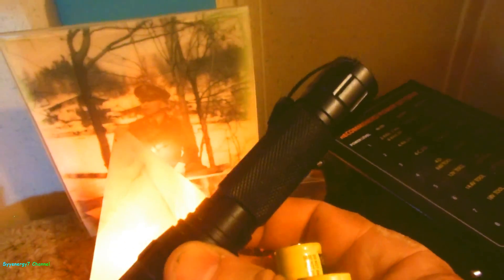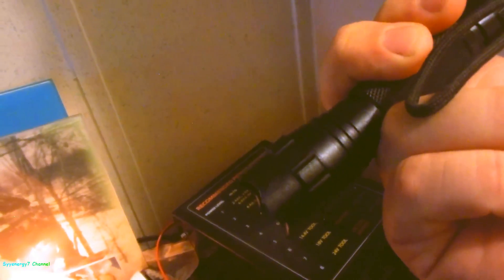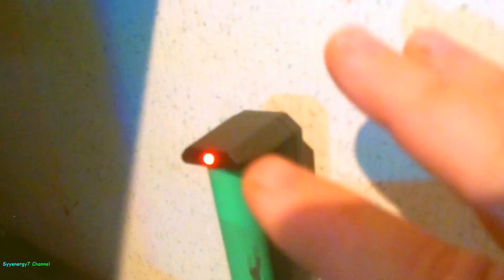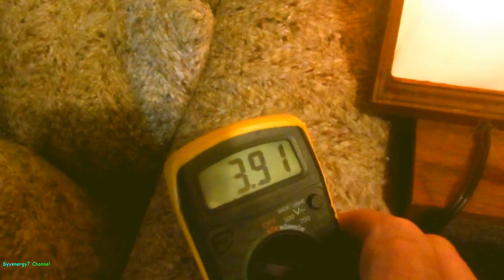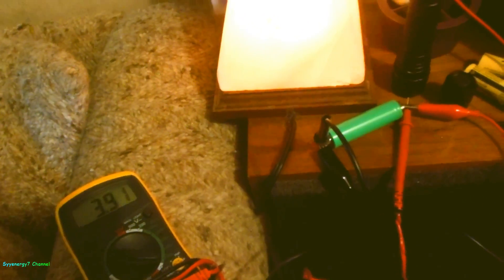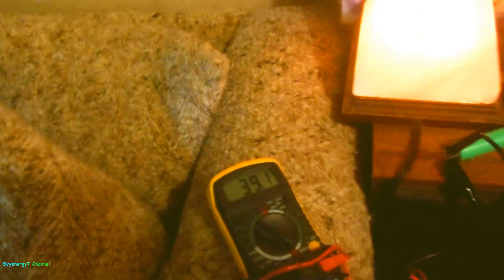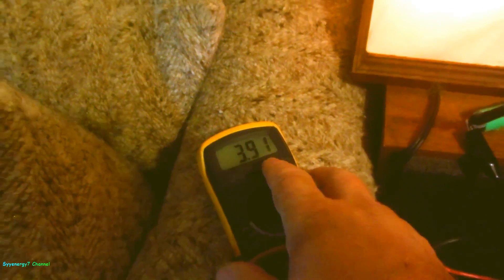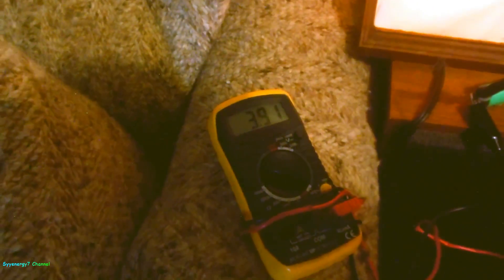Lithium Batteries Can Be Restored with CAUTION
The Bedini Renaissance battery charger and rejuvenator is not supposed to be used for charging lithium batteries, since lithium batteries will constantly accept a charge until the lithium battery is damaged, catches fire or explodes.  A special lithium battery charger uses a very slow charge rate and will stop charging the lithium battery at a specified static charge voltage.  In the case of 3.6 volt batteries (18650 Li-ion) the cut-off fully charged voltage is 4.2 volts.   So when restoring and charging a 3.6 volt lithium battery with the Bedini Renaissance battery charger and rejuvenator, you want to use the lowest charge setting (setting 1) and CAREFULLY monitor the voltage of the lithium battery.  When the 3.6 volt lithium battery (18650 Li-ion) is charged to 4.1 volts or 4.2 volts with the Bedini Renaissance battery charger and rejuvenator manually stop the battery charger by turning it off.  After this is done you should be able to use the 3.6 volt lithium battery and then use a regular lithium battery charger to recharge the lithium battery because the Bedini Renaissance battery charger and rejuvenator would have restored the battery. Again, MONITOR the VOLTAGE CAREFULLY when charging a lithium battery or else severe problems could occur.